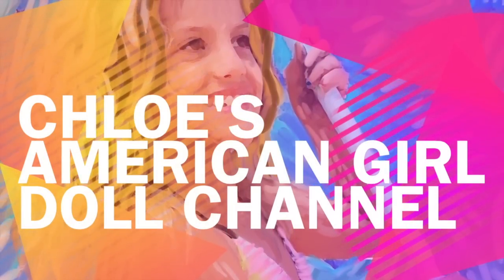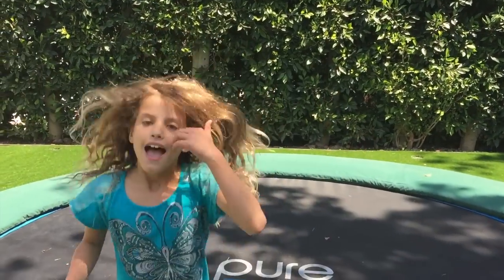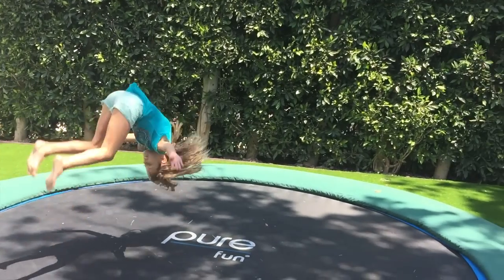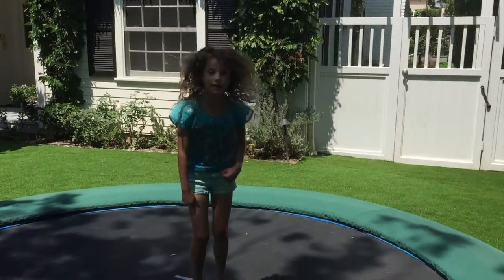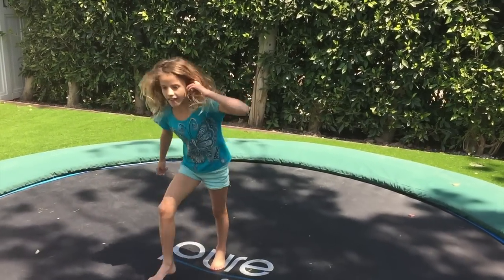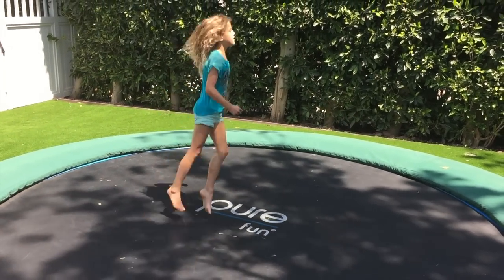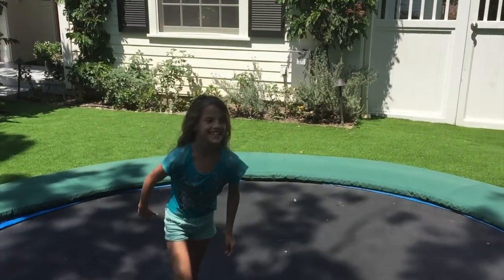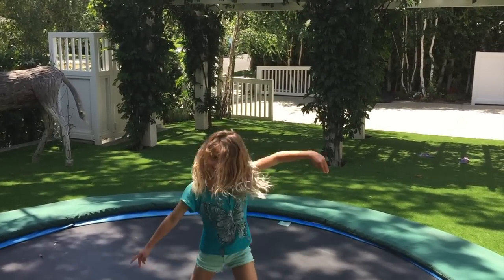Chloe Does Gymnastics on the Trampoline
Chloe tries a flip, front hand spring, back walk over and a round off on the trampoline.